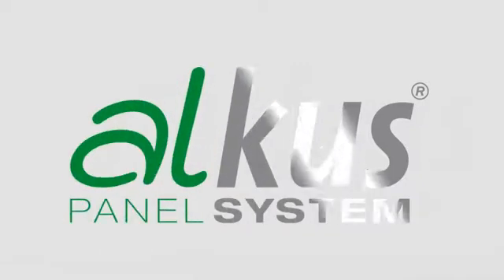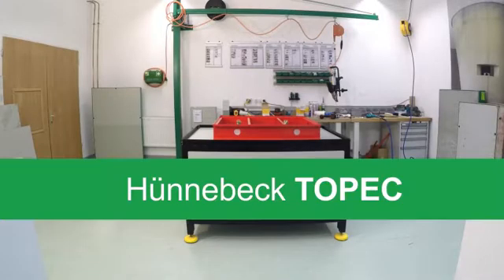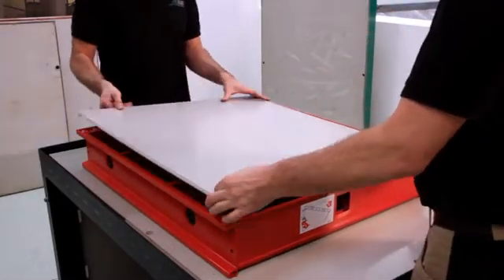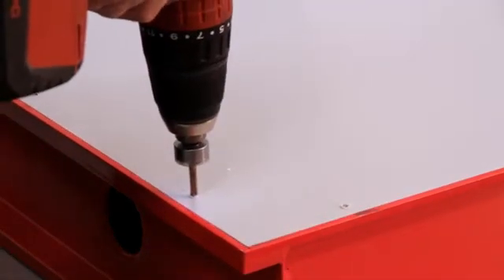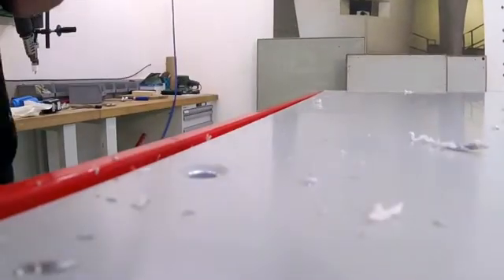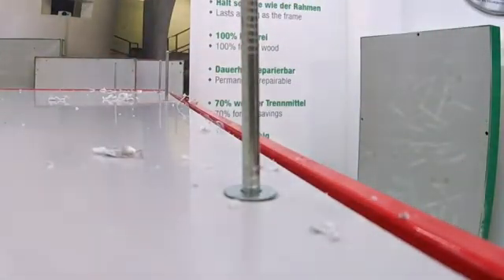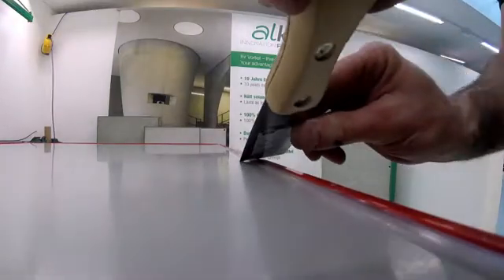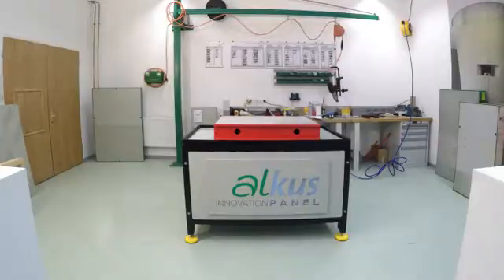alkus - installation of the formwork panel in the Hünnebeck TOPEC formwork system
Quite simple: How to insert the alkus formwork panel into the formwork system Hünnebeck TOPEC.

• 1500 uses with one panel are documented